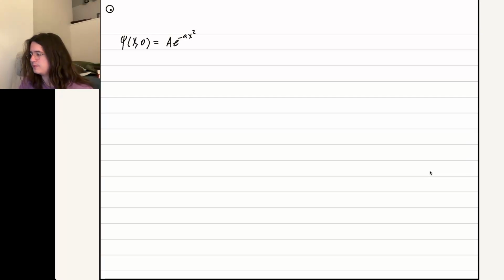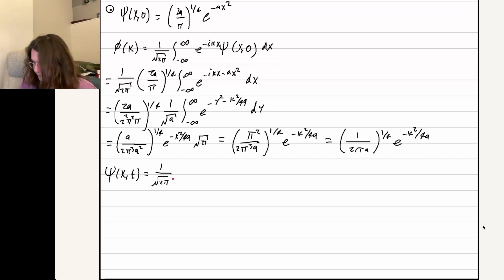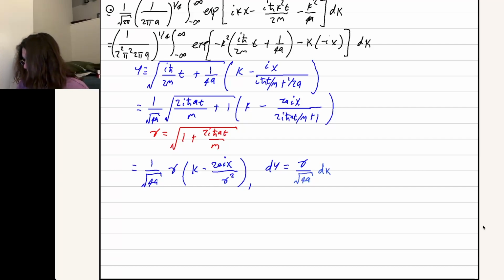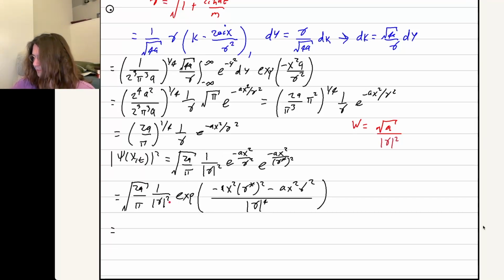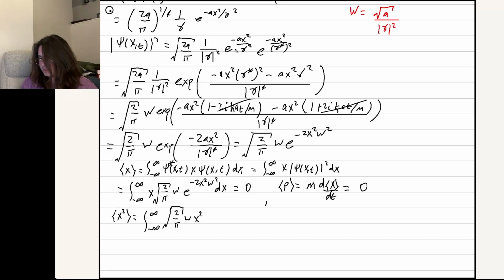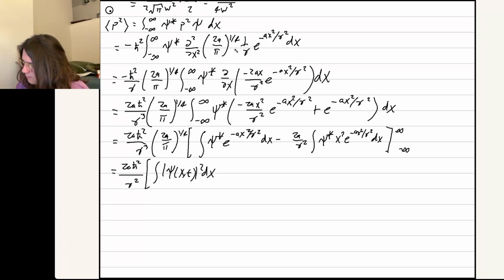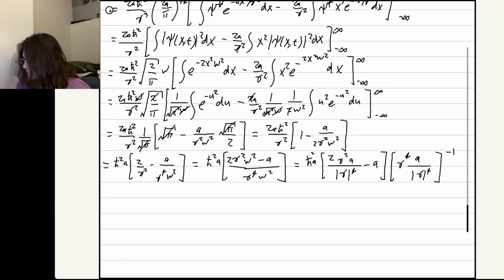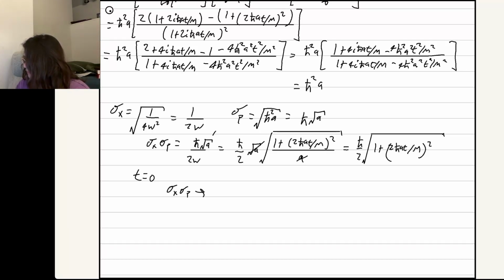Griffiths Quantum Mechanics 2.21